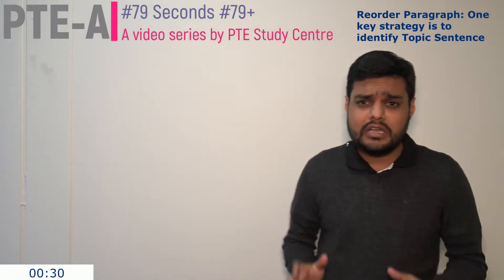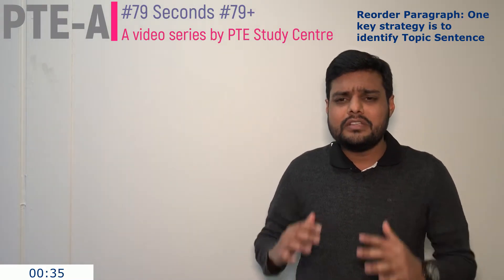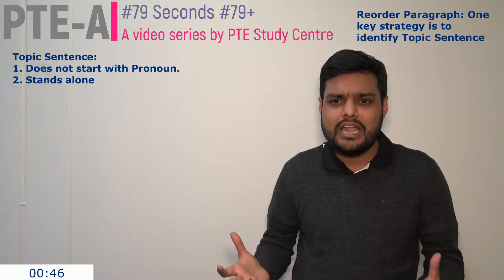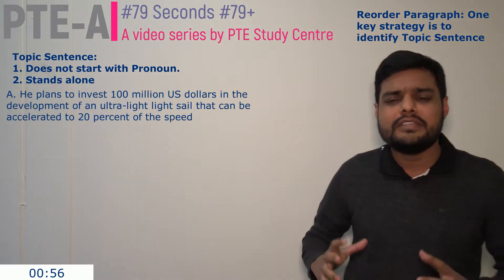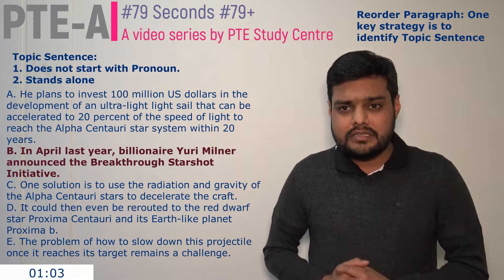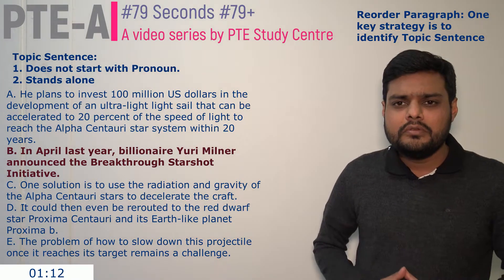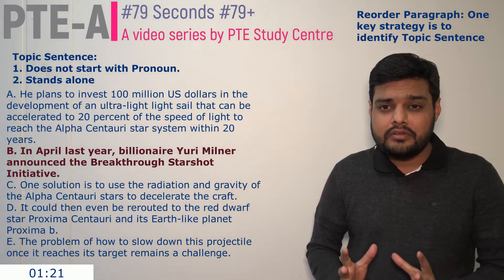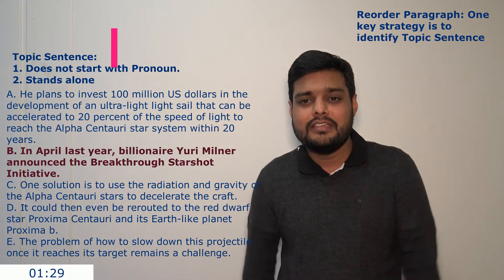79 seconds for 79+ by Sameer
This video series is a last-minute PTE preparation for the PTE test-takers for achieving 79+.

In this video, our industry professional PTE trainers explain and provide you with important tips and tricks for your upcoming PTE exam. So, that you can get your desired PTE score quick and easily.